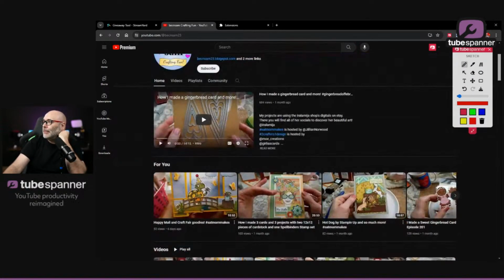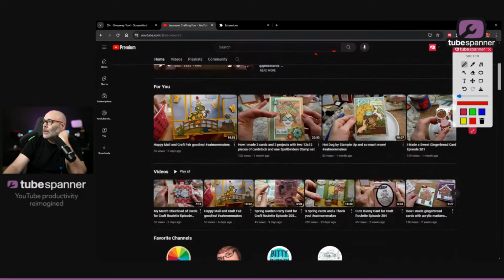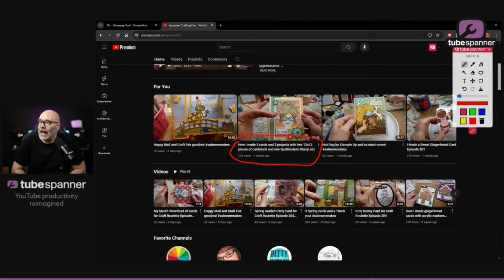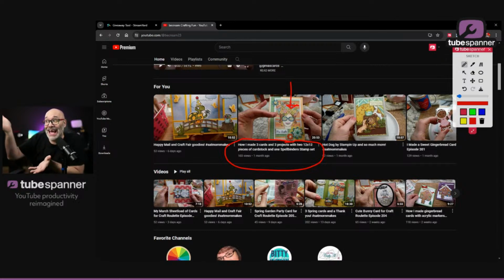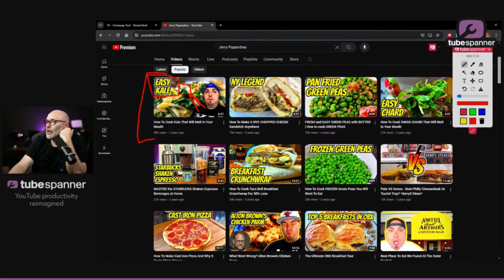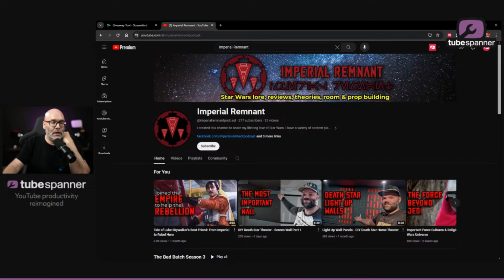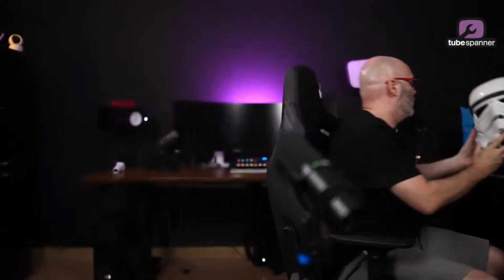Channel Reviews For YouTubers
If you've ever been curious what someone with experience thinks about your channel, this is the stream for you. In this stream Nick Nimmin is looking at channels and giving advice on how to improve based on almost 10 years of experience as a content creator.

TubeSpanner is the all-in-one toolkit for content creators. With TubeSpanner you can easily create and promote your content and grow your social media accounts.

❤️ Get our free browser extension to take notes on videos, promote your content without leaving YouTube and more!